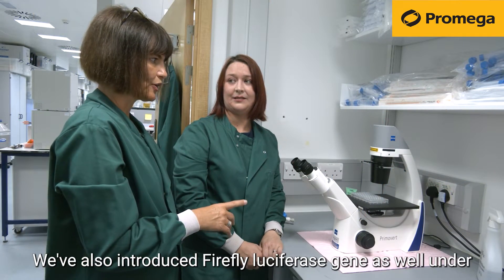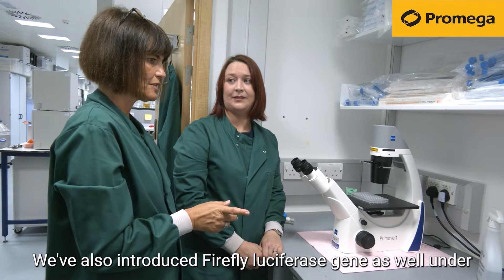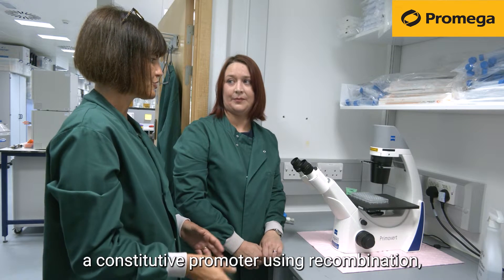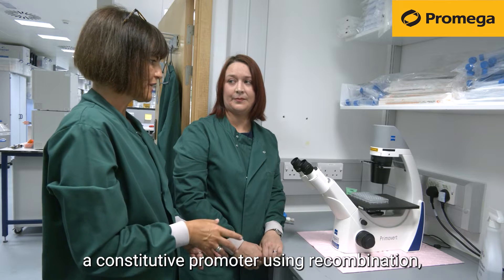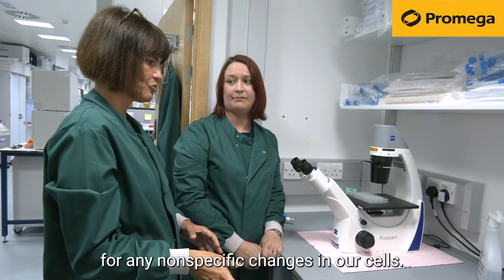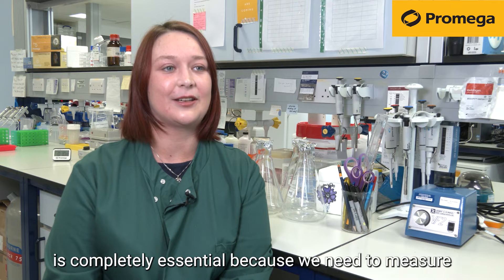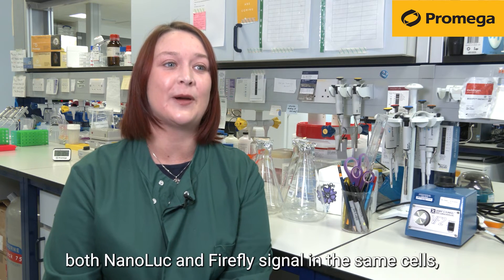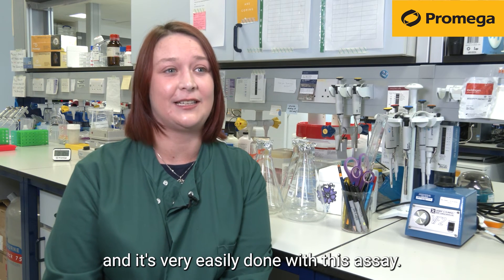Endogenous tagging strategy using CRISPR to introduce the NanoLuc sequence with genes of interest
"In order to understand more about how certain important peroxisomal proteins are regulated in the cell, we need a method to measure their expression levels endogenously. And to do that we've adopted an endogenous tagging strategy, where we've used CRISPR to introduce the NanoLuc sequence in frame with our genes of interest. So they were then expressed as fusion proteins", says Dr Ruth Carmichael, Postdoctoral Research Fellow in the lab of Professor Michael Schrader at the University of Exeter when talking about her work in this video.

She continues,

"We've also introduced Firefly luciferase gene as well under a constitutive promoter using recombination, and this allows us to be able to account for any non-specific changes in our cells. So for this project, the NanoGlo DLR assay is completely essential because we need to measure both NanoLuc and Firefly signal in the same cells, and it's very easily done with this assay".